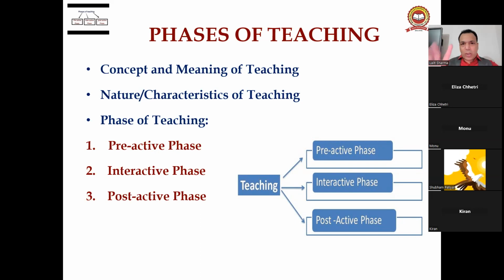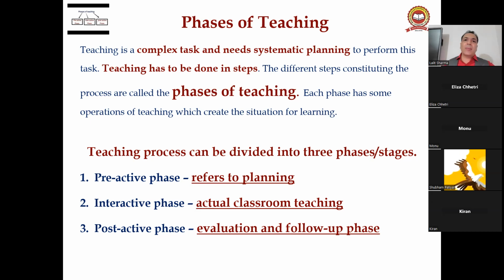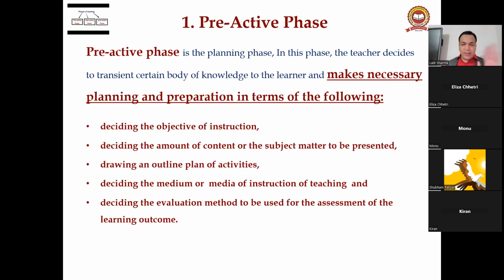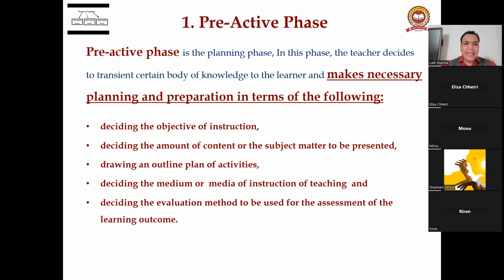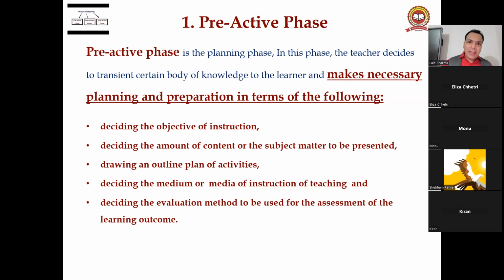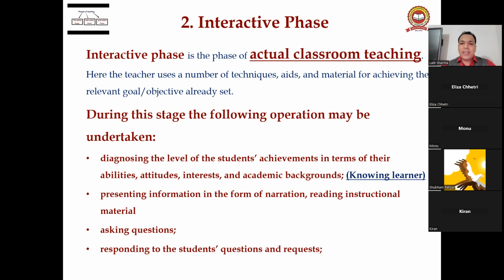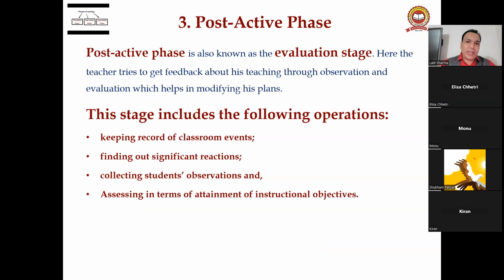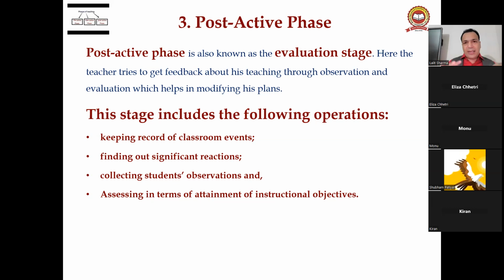Phases of Teaching